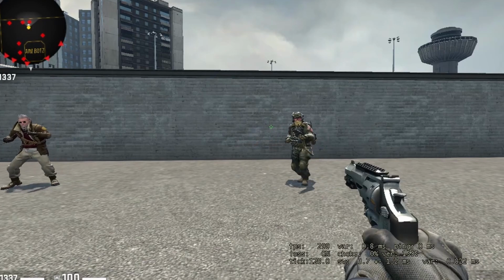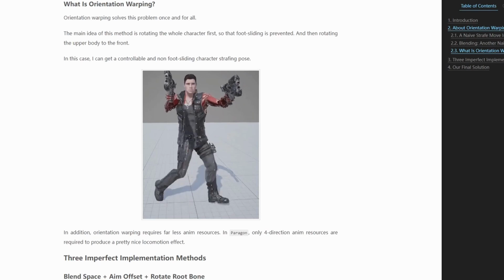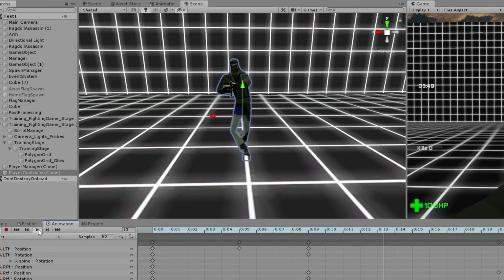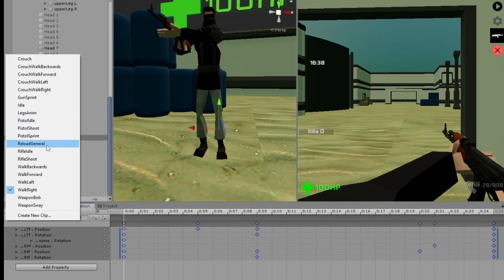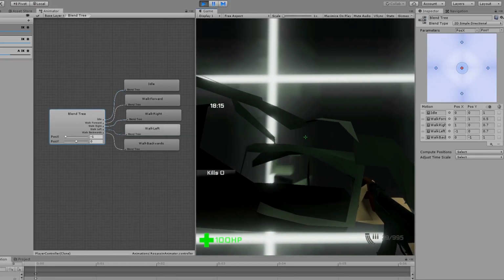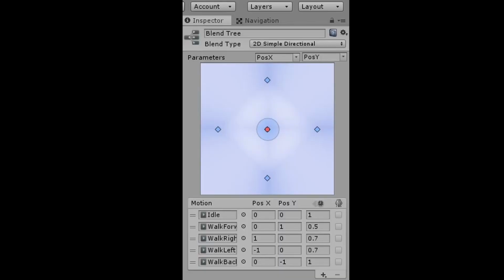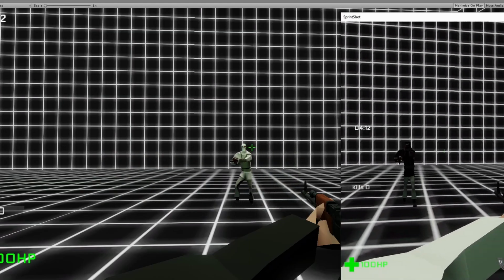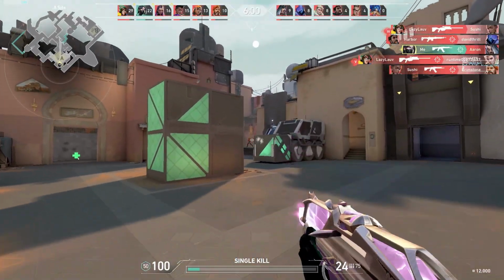Movement in FPS Games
How movement animations work in alot of fps games and how I did it in my game.

Check out the first game I made for 99 cents (not the game in the video):
Gun'eM on Steam: